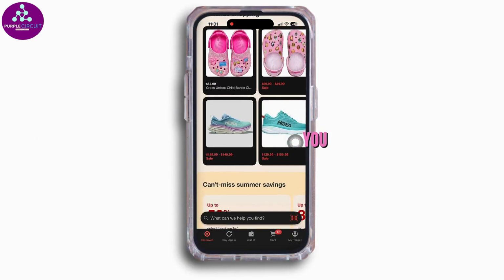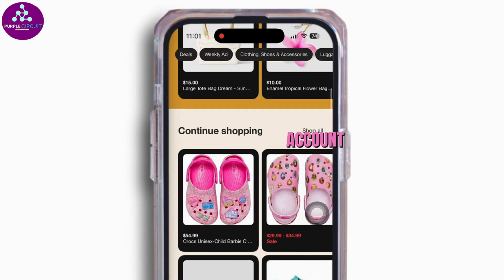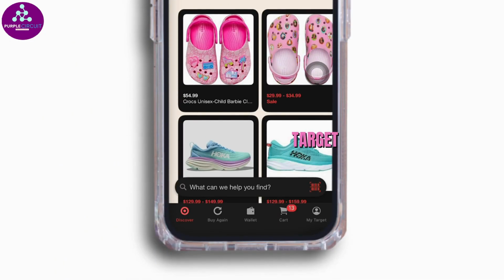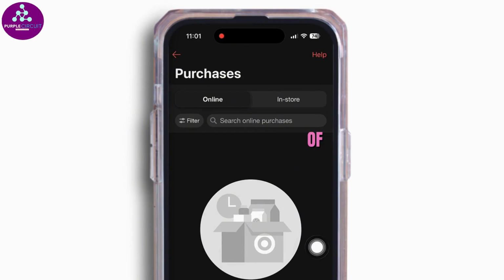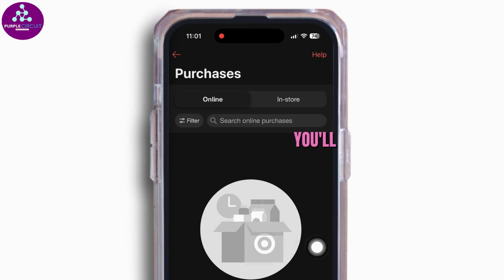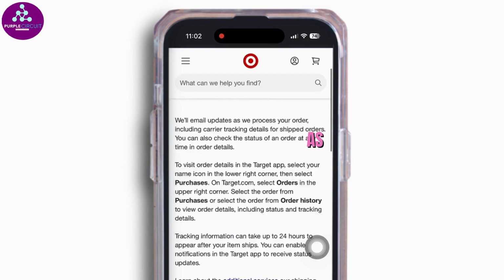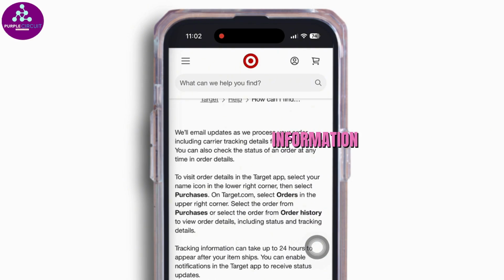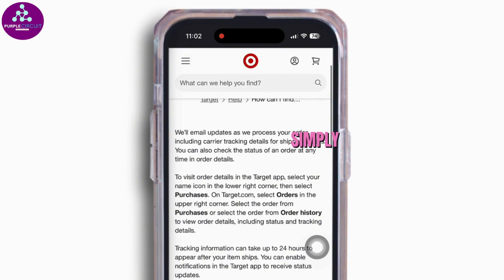How to Find Your Target Order Number (2026) | Check Order Details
Want to find your Target order number? In this quick 2026 tutorial, you'll learn where to locate your order number in your Target account, app, or order confirmation.

This video shows you how to open Target, access your orders, select an order, and find the order number in your purchase details.

Quick Tip: You can also check your Target order confirmation email for the order number if you can't find it in the Target app or website.

Timestamps

0:00 – Introduction
0:08 – Open Target
0:18 – Go to Your Orders
0:30 – Select Your Order
0:43 – Open Order Details
0:55 – Find Order Number
1:05 – Conclusion